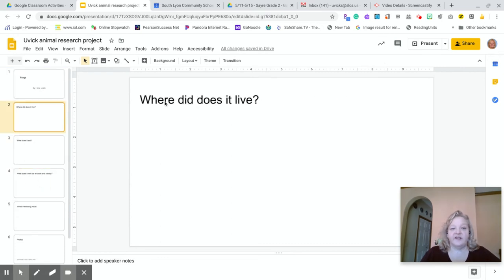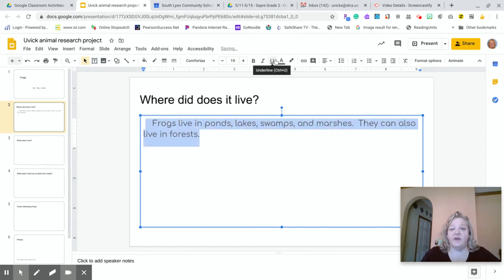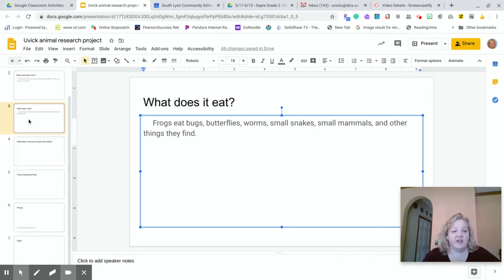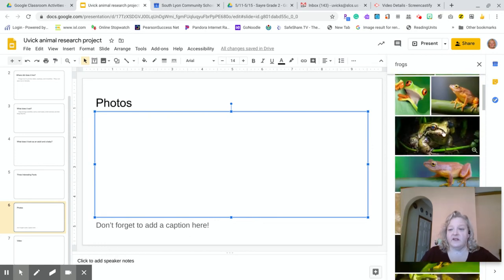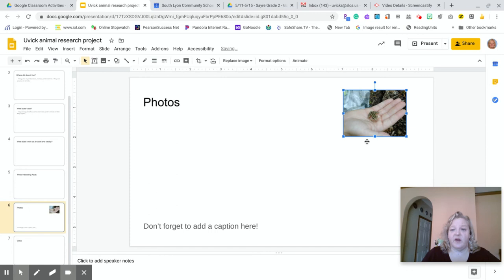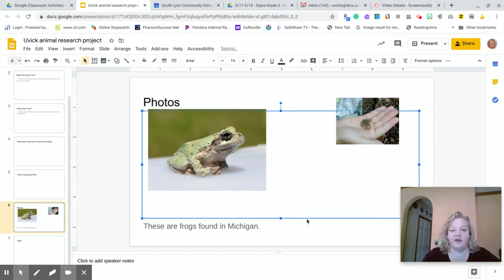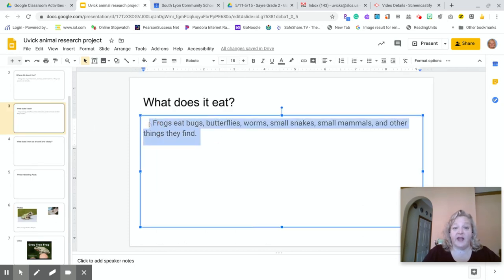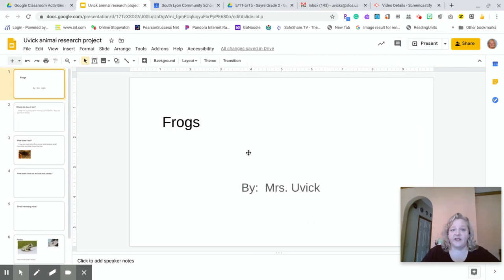Mrs. Uvick Talks Google Slides